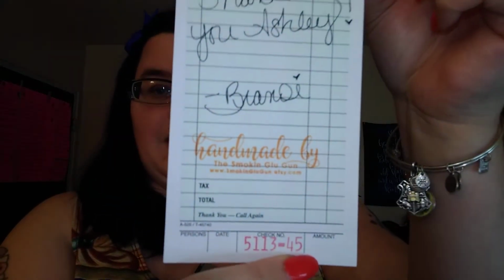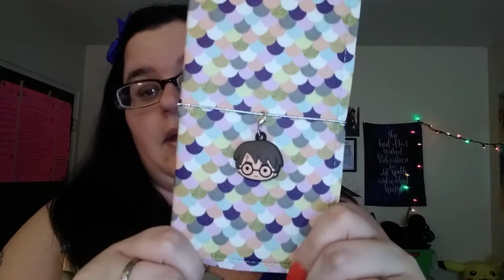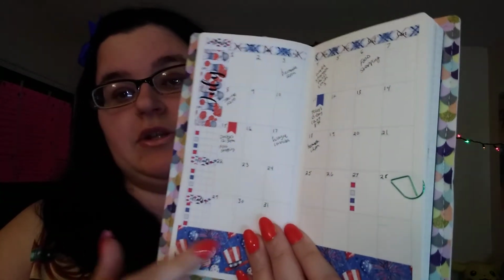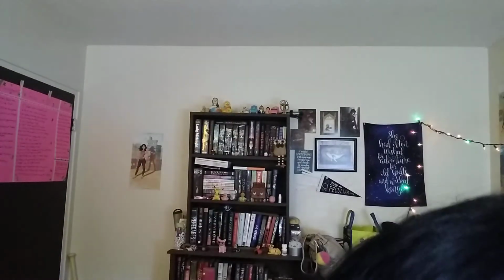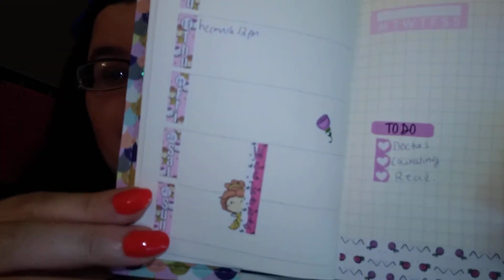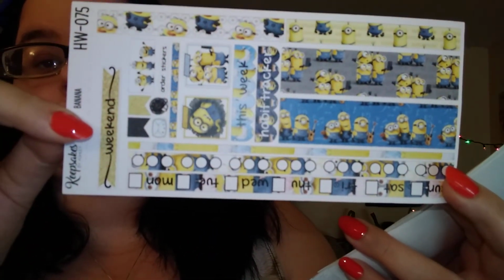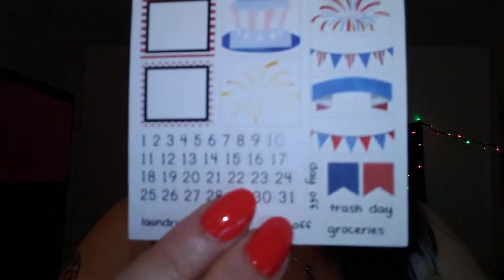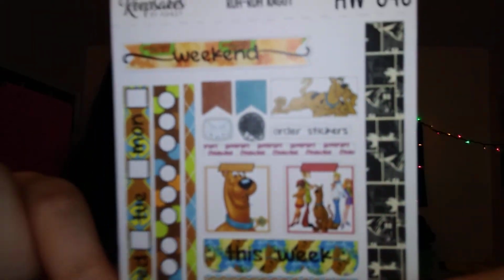Planner haul and happy 😄 birthday teddy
Hope you like the haul .